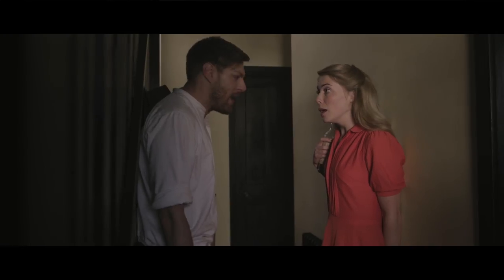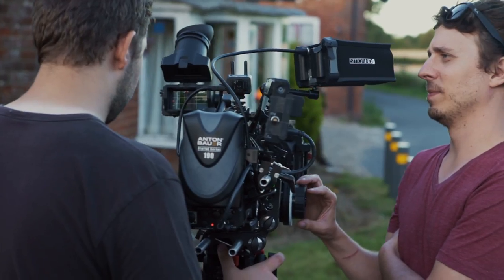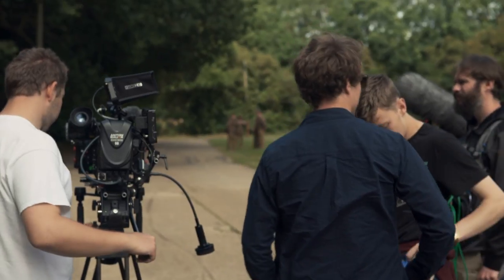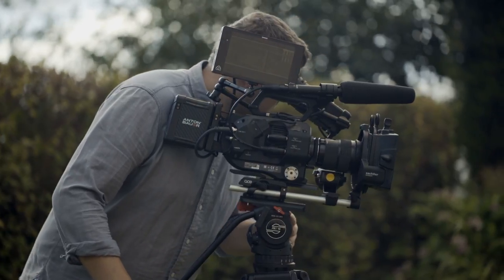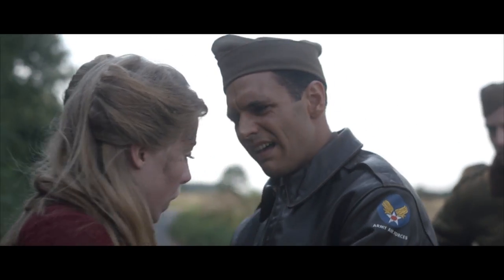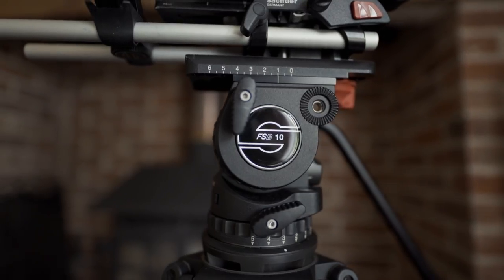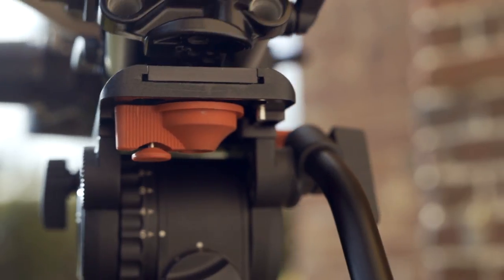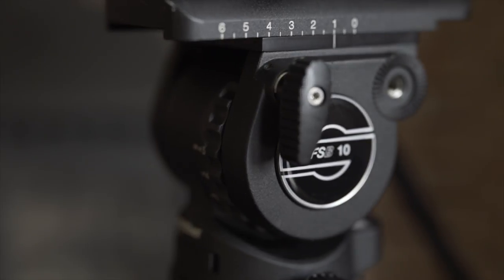Sachtler takes you behind the scenes of the new film Magpie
While Sachtler has been a favorite among shooters working in news and documentaries, select filmmakers have also come to admire the brand’s versatility. This includes UK-based cameraman and filmmaker Paul Cook, who relied on the new Sachtler FSB 10 System for his latest film, Magpie.